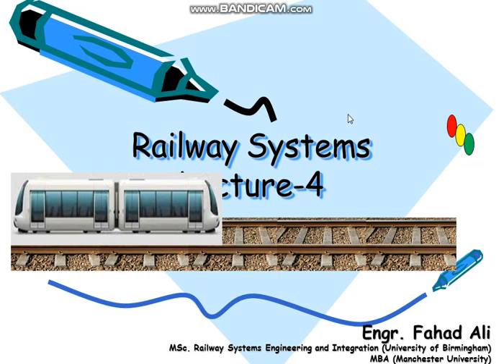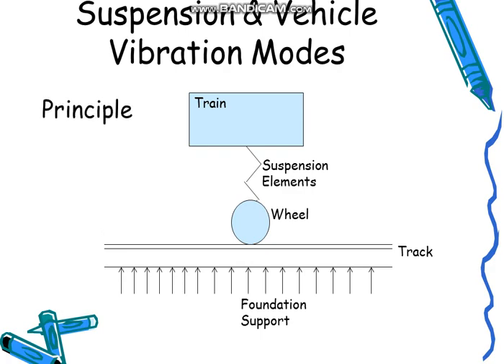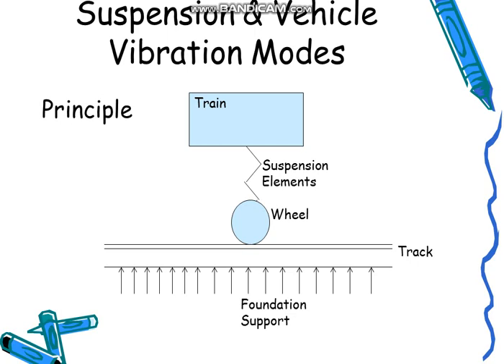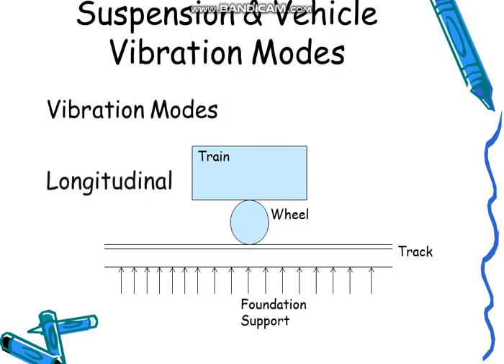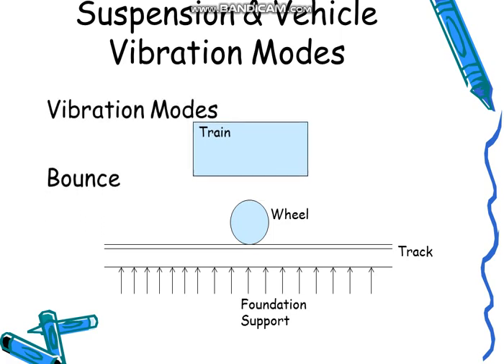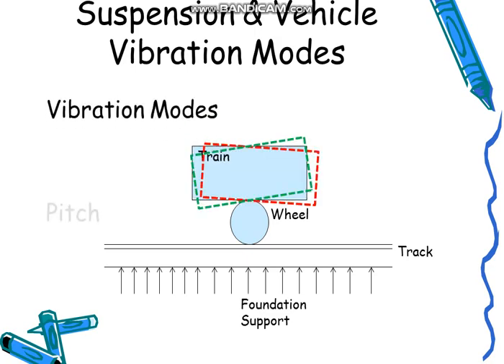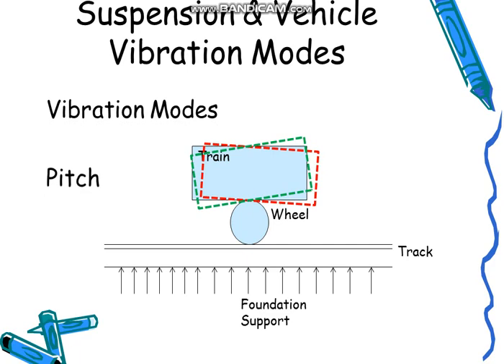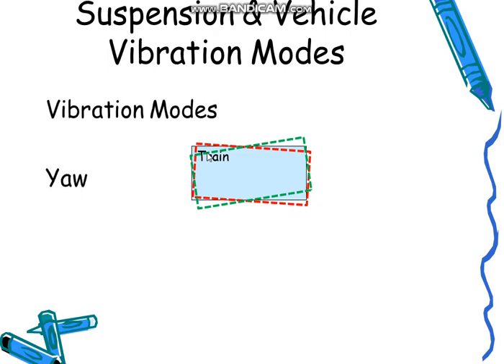Train Vibration Modes and Vampire Simulator - 1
It is all about Vibration modes. Trains suspension system should be designed according to track irriguarlities, design speed and comfortable acceleration limit.
Vampire simulator allows designers to check the train vibration modes before actual train runs on tracks. Transient and Eigenvalue analysis can be performed.